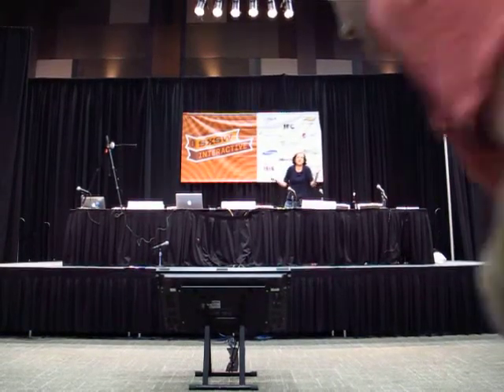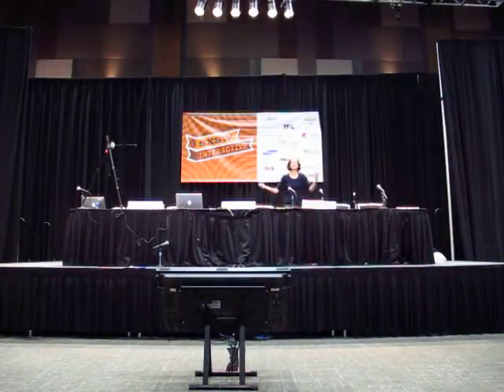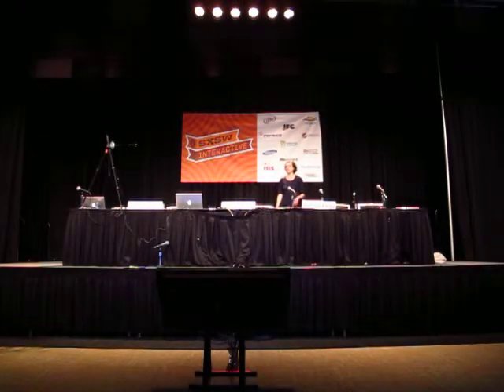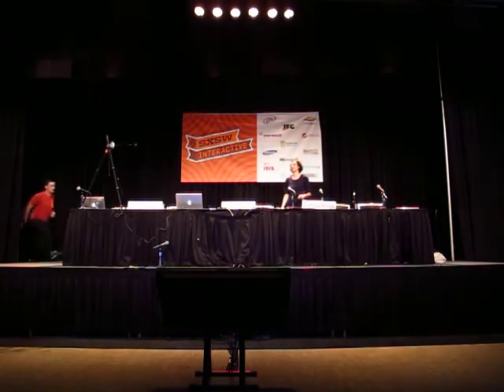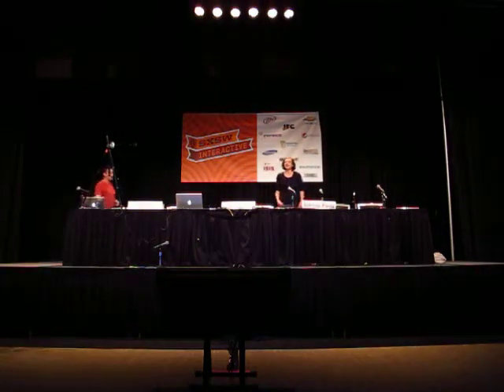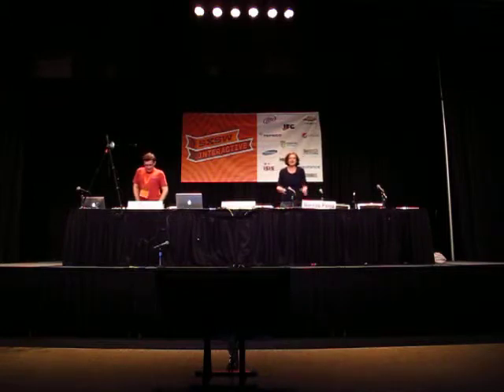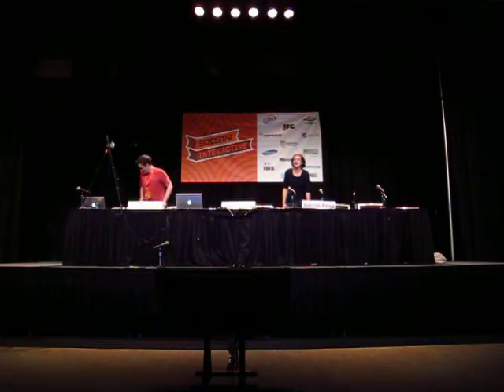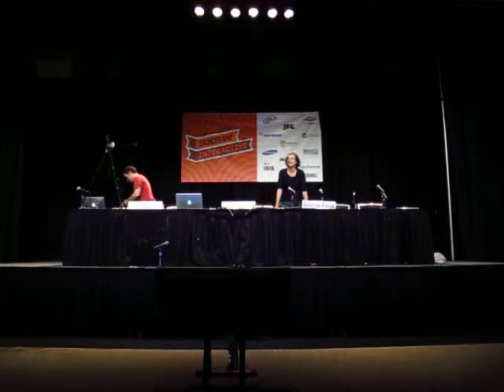DIY Mobile Usability Testing, SXSW Interactive 2012 by Belen Barros Pena and Bernard Tyers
We recorded our DIY Mobile Usability Testing presentation at South by Southwest Interactive 2012.